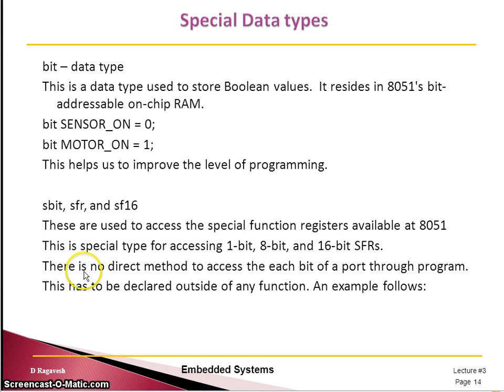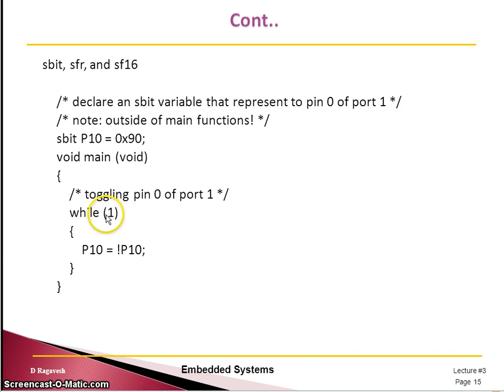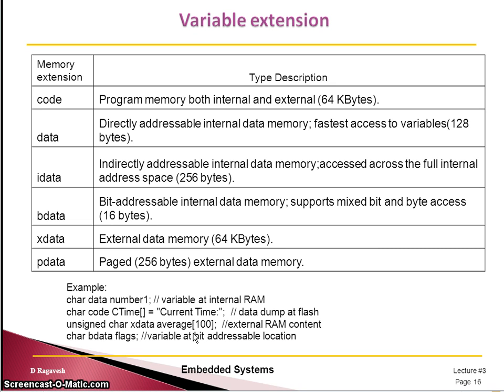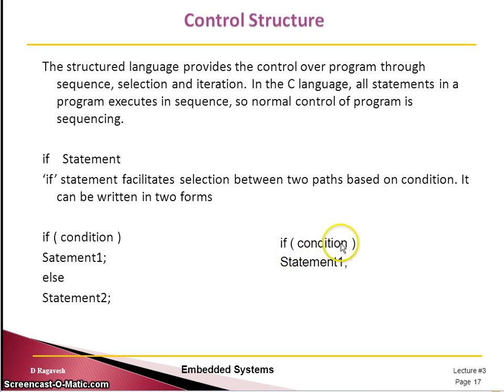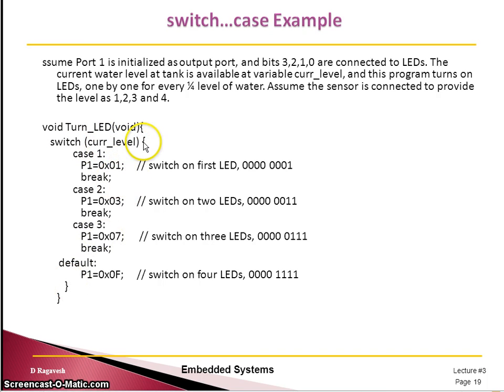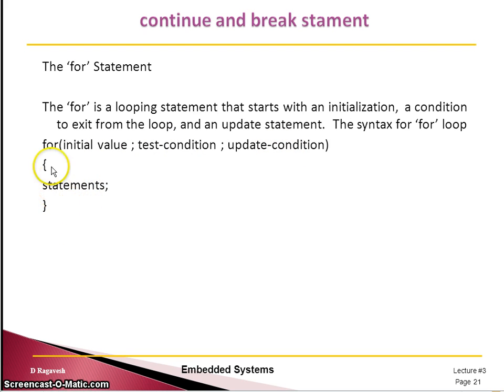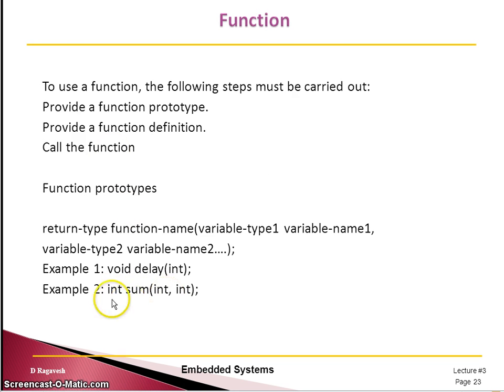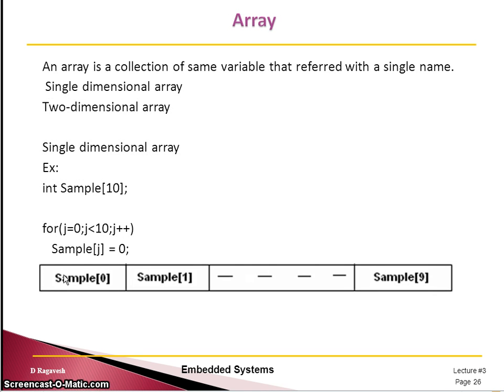8051 Microcntroller: Programming Embedded Systems (2 of 3)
This is video provides quick review on embedded C programming.